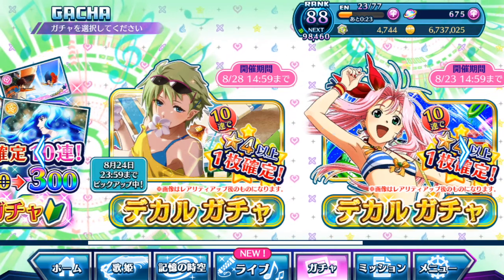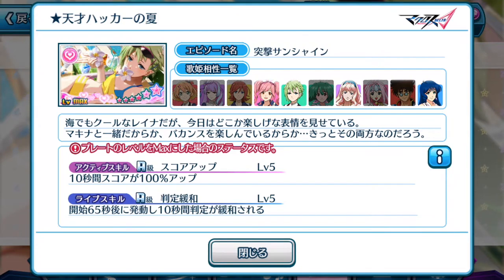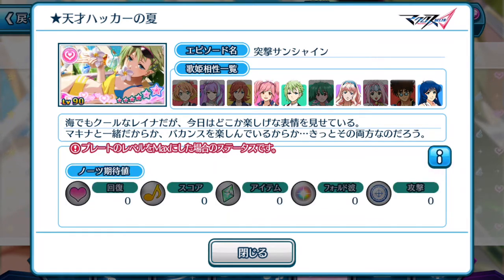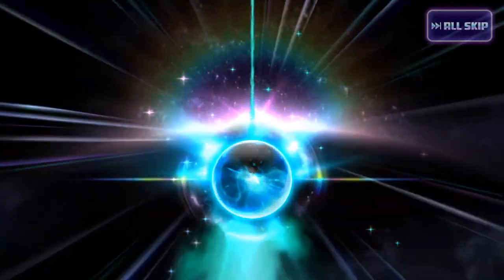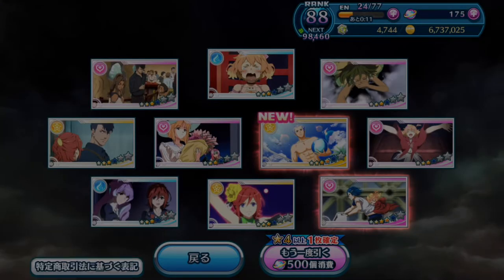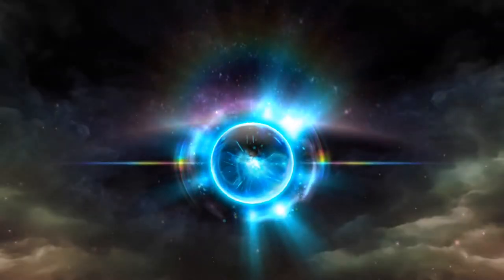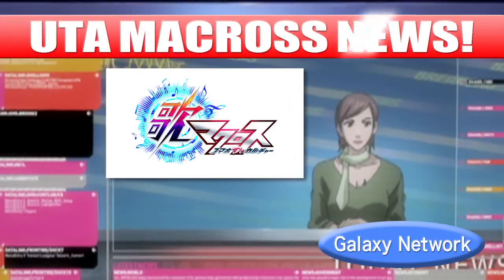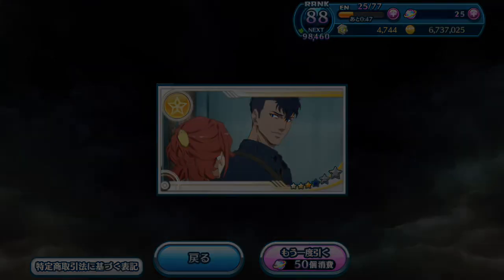【歌マクロス】I WANT THIS REINA!!!! 😱